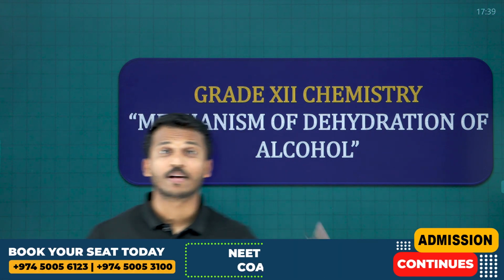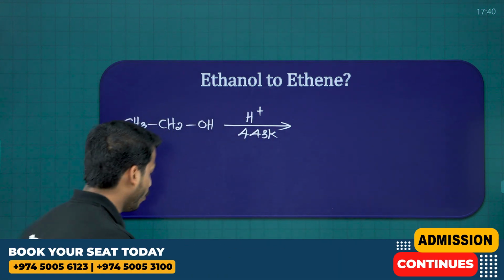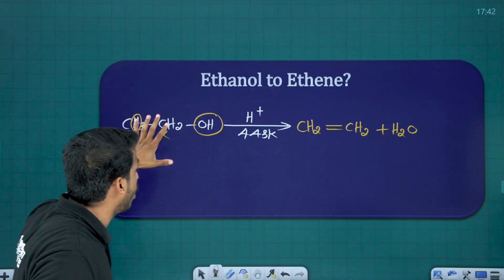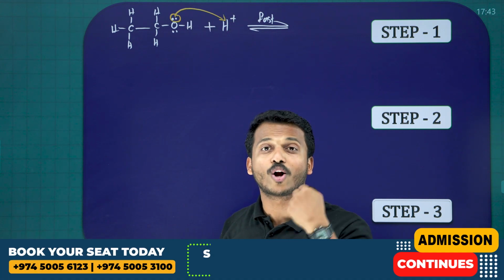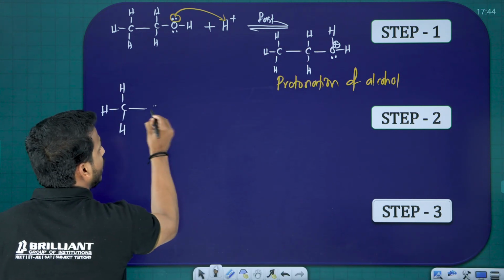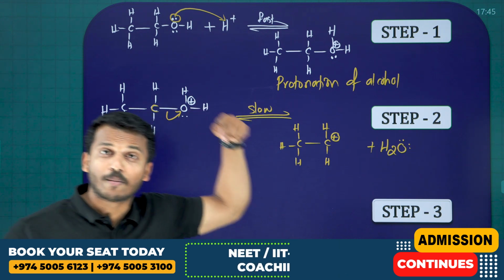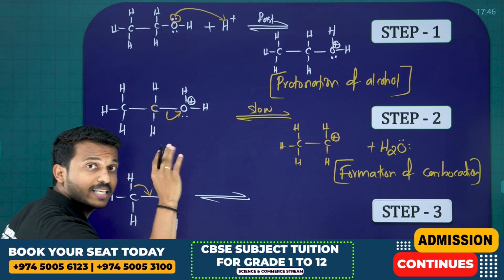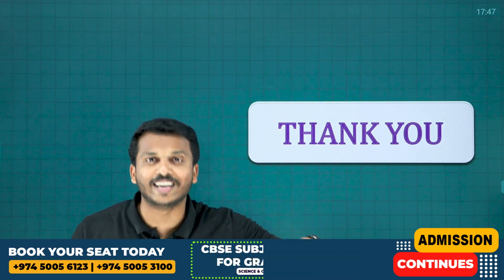CBSE 12 Chemistry | Alcohols Phenols and Ethers | Mechanism of Dehydration of Alcohol to Alkene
Join us for an enlightening exploration of alcohols, phenols, and ethers in our CBSE 12 Chemistry video! We’ll unravel the mechanism behind the dehydration of alcohol to alkene, providing a comprehensive look at each stage of the reaction. Perfect for students and chemistry enthusiasts alike, this video offers clarity and insight into essential organic chemistry topics. Don’t wait — tune in now to boost your chemistry skills!

➡️ Exam: CBSE Grade 12
➡️ Subject: Chemistry
➡️ Chapter: Alcohols Phenols and Ethers
➡️ Topics Name: Mechanism of Dehydration of Alcohol to Alkene